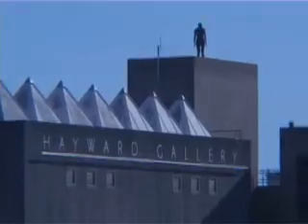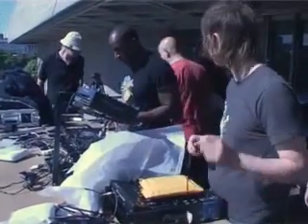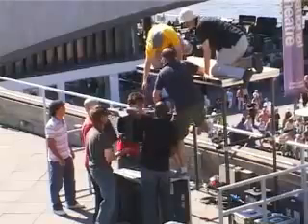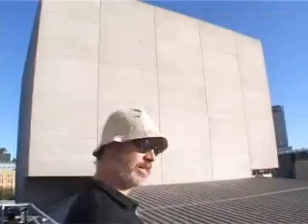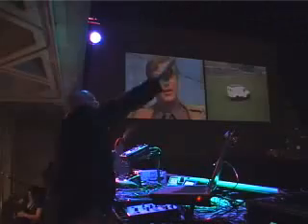On Tour TV: Addictive TV at the NT, London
Who needs video display screens when you can project on to the National Theatres mega-imposing flytower? Not Addictive TV, thats for sure! They have caused stacks of audiovisual riverside revelry on Londons Southbank over the past few years. Now this new clip from the team shows them setting up for their annual AV spectacular by the Thames and performing yet another killer set from up on the roof of the NT. So if you couldnt make that balmy London night (on Saturday 4th August), check it out here  and even if you did make it, why not take a peek from another angle?